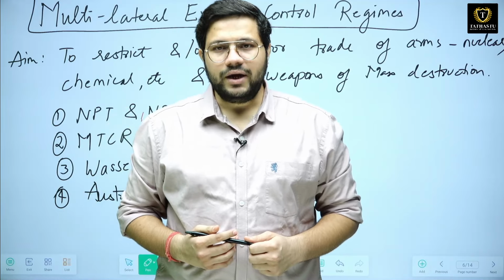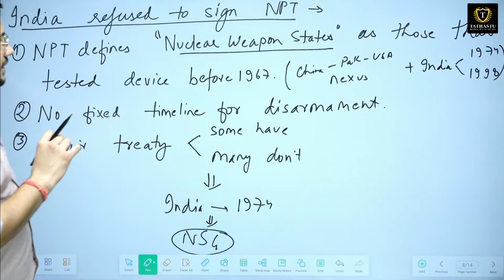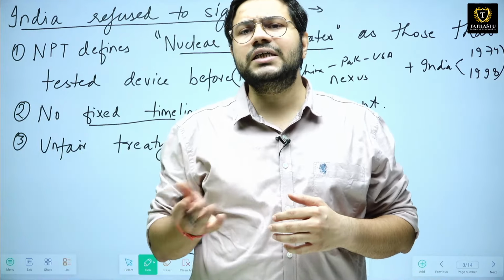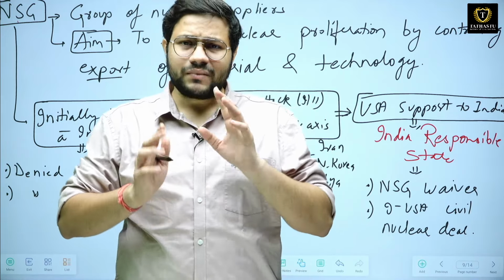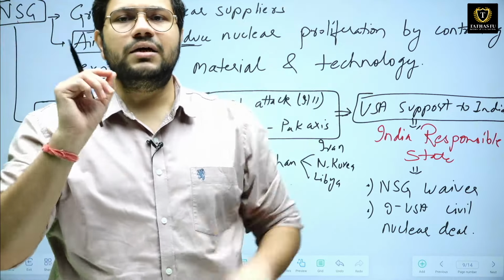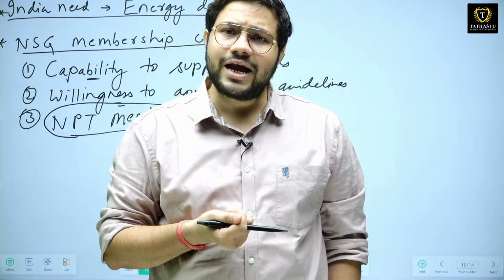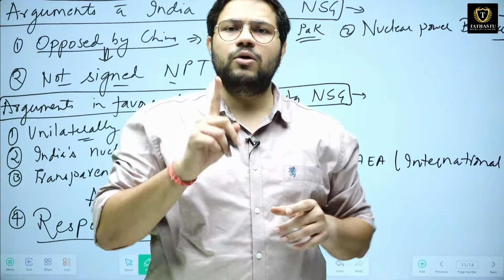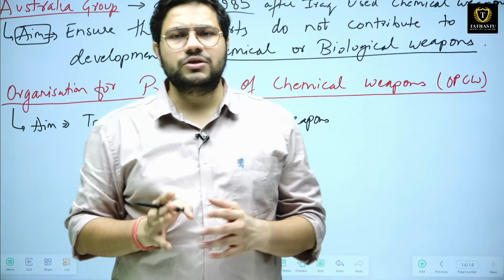What is Multilateral Export Control Regimes (MTCR)? | International Relations